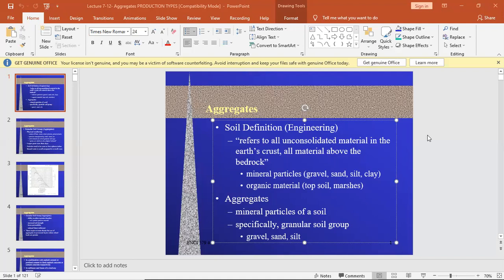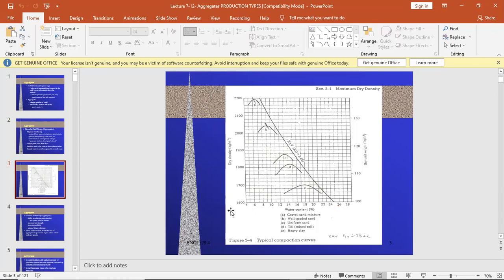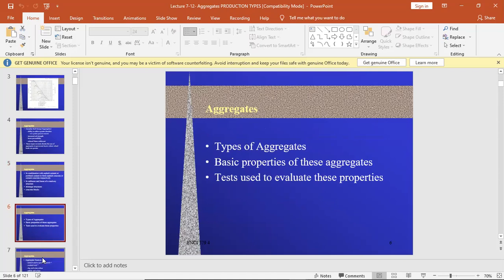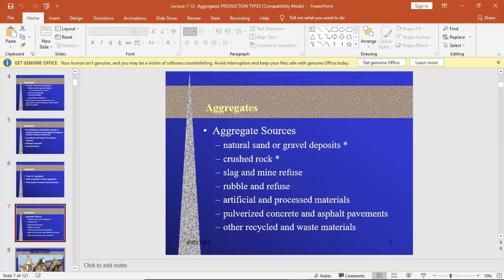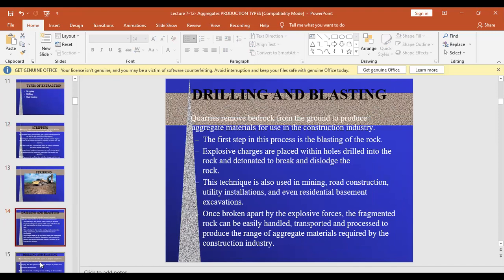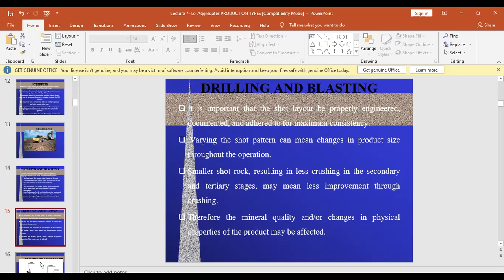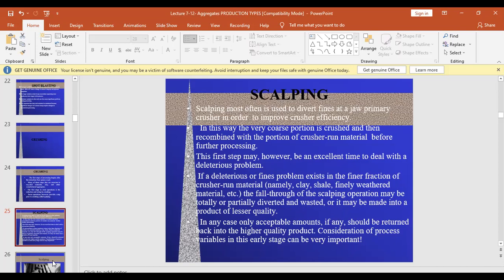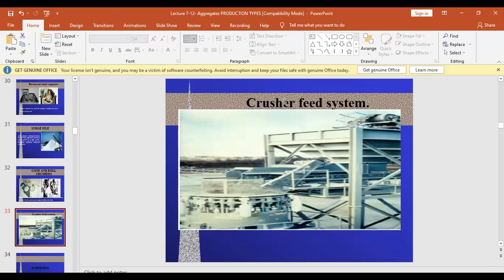Aggregate Basics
What is an aggregate, Production of aggregate.
by PROF DR ADNAN QADIR